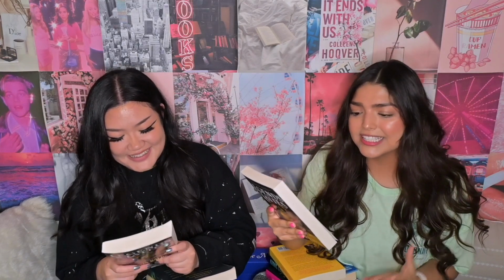huge book haul 📚 romance books ♥️ fantasy books ⚔️ June book of the month 📖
♡ B O O K O F T H E M O N T H ♡
Check out the Book of the Month website to see all of June’s picks! USE CODE ‘SPLASH’ TO GET YOUR FIRST BOOK FOR ONLY $9.99

Back with a HUGE Book Haul! 📖💕 We have acquired a bunch of new books recently and wanted to sit down and film a full Book Haul for you guys to show you some of our new titles! We were fortunate enough to parented with Book of the Month for this video and chose some amazing new books from their June options! Let us know if you have read any of these titles and your thoughts on them!

♡ B O O K  C L U B ♡
📖 If you’re not part of our Literal Besties Bookclub already, make sure to join to read Fourth Wing with us this month!

Personal Accounts
Lauren's
-Amazon Book Wishlist
-Etsy Store

-Amazon Book Wishlist

♡ C H E C K  T H E S E  O U T ♡
-BookOutlet:
Save $5 off your first order of $25+